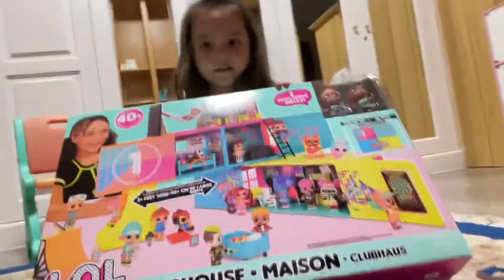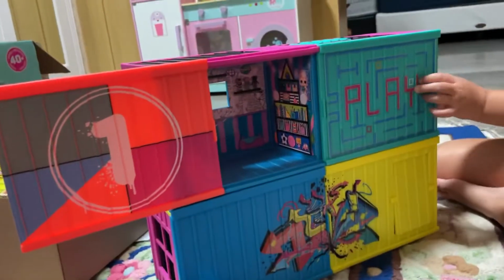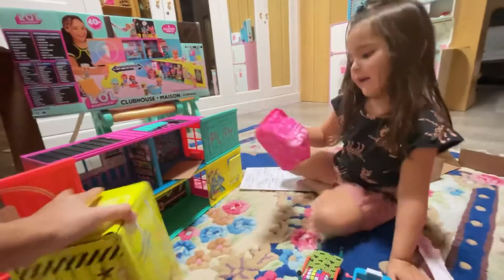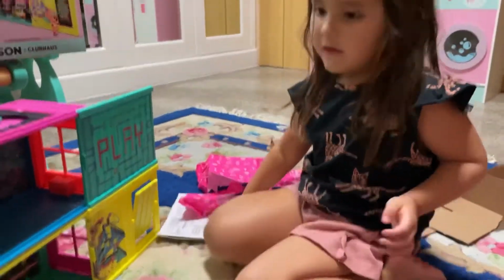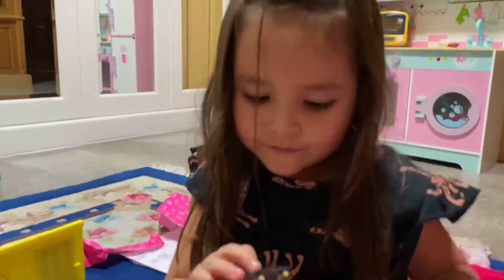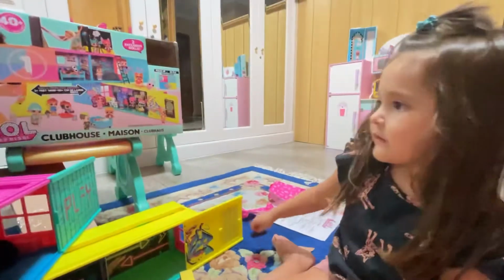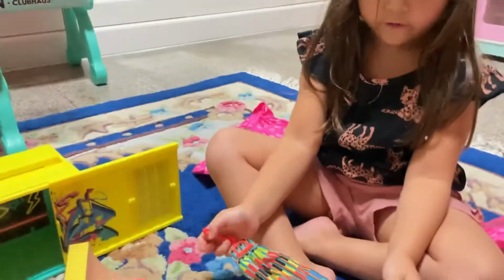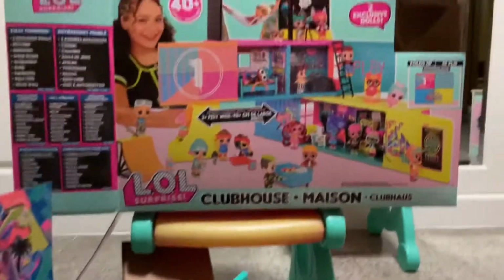LOL Surprise Clubhouse Maison |unboxing and review